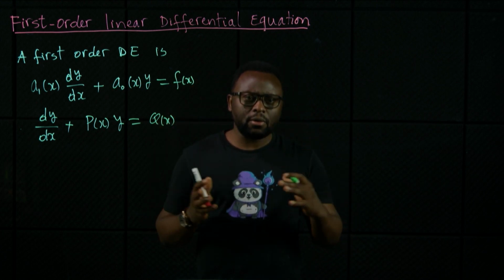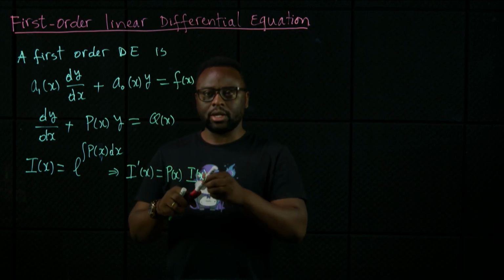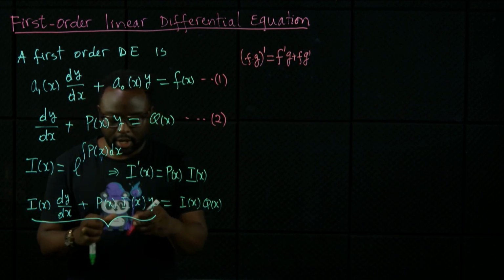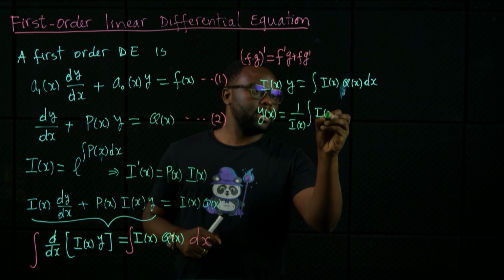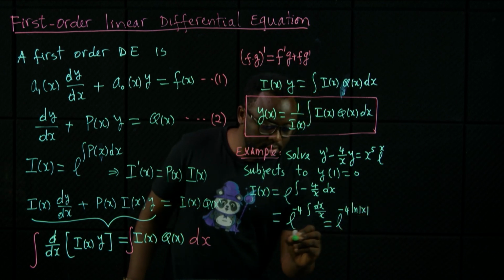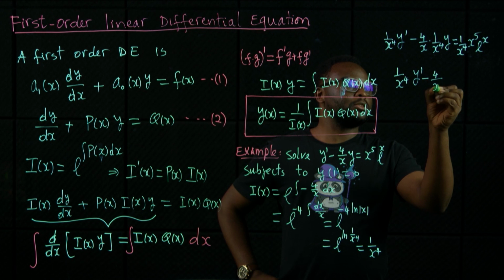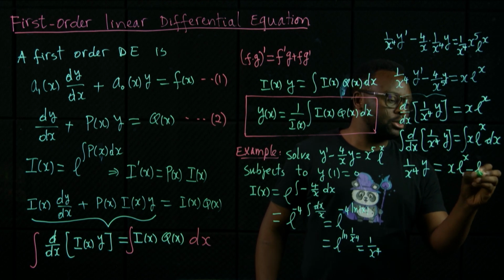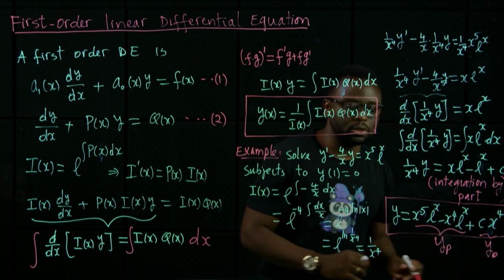33 First Order Linear Differential Equations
In this video, we delve into first-order linear differential equations, a key topic in calculus and differential equations. We'll cover the basic theory, provide a clear method for solving these equations, and work through several examples step-by-step. You'll learn about the integrating factor method and see how to apply it to solve real-world problems. This video is perfect for students, educators, and anyone interested in enhancing their understanding of first-order linear differential equations.